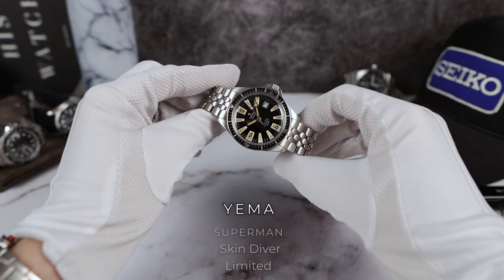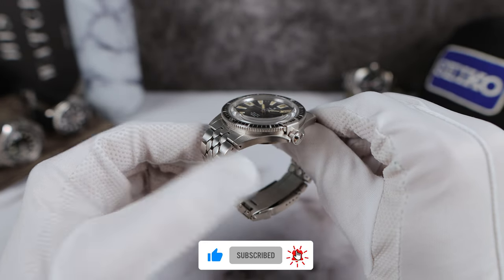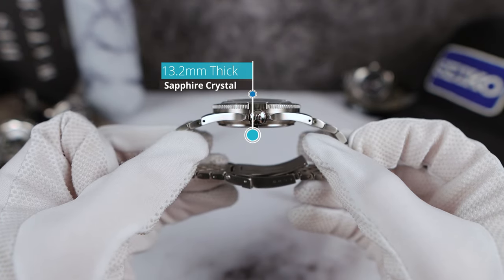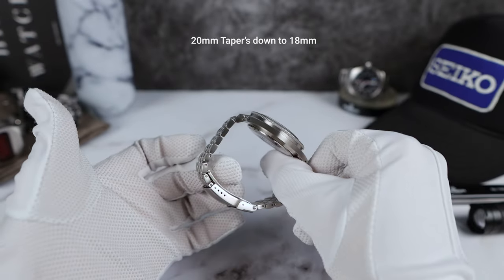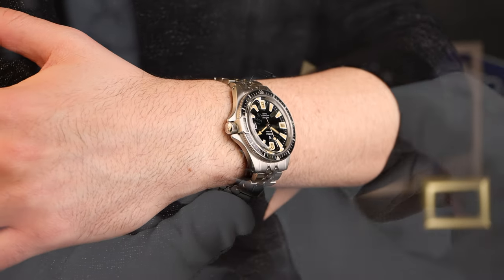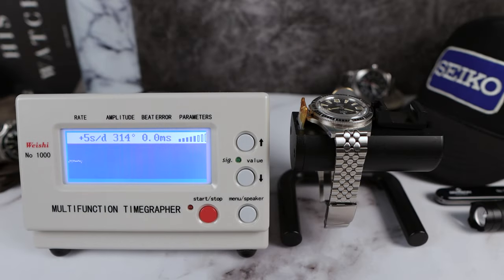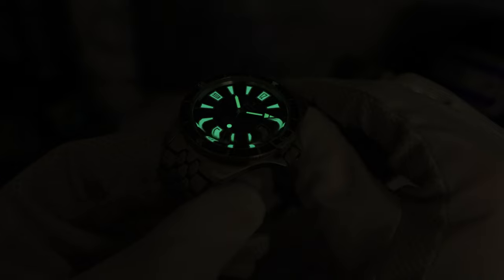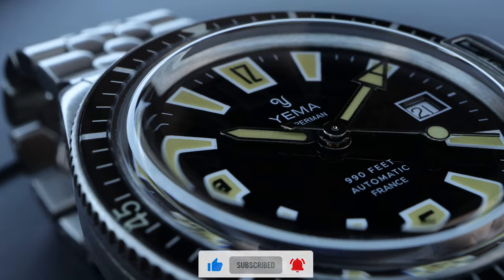The Mysteriously Enchanting Yema SUPERMAN Skin Diver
1963 Yema SUPERMAN Skin Diver Limited Edition. 1000 units will be made.